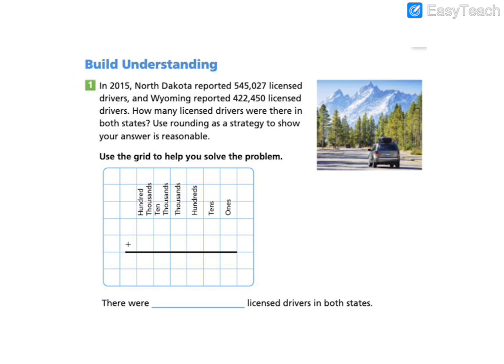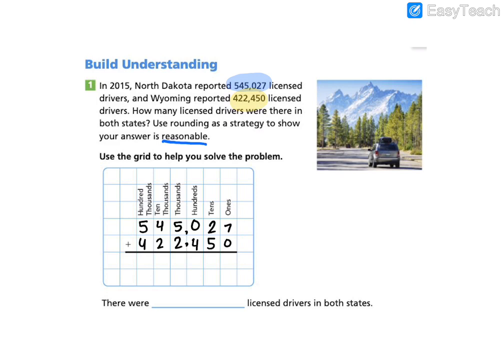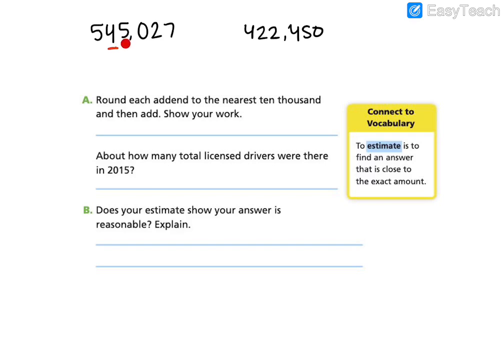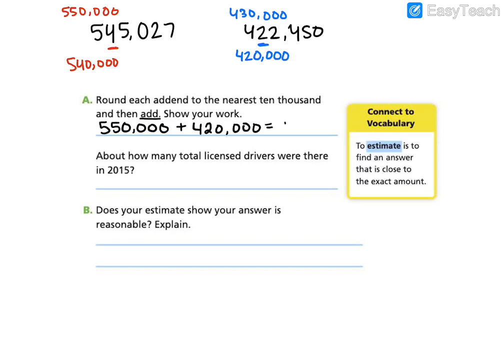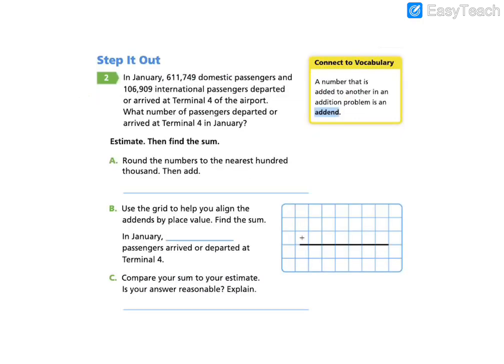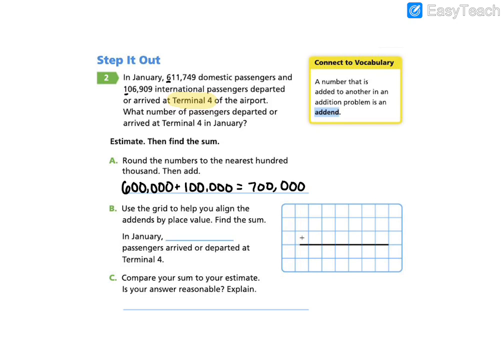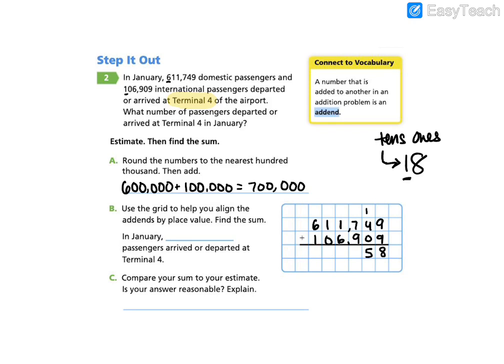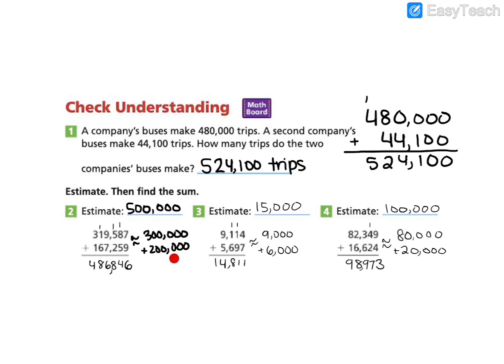Into Math 4th Grade Lesson 2.1